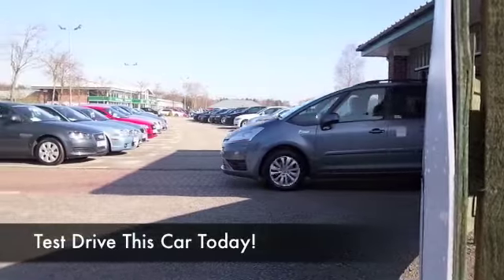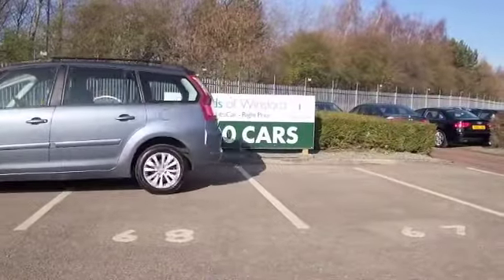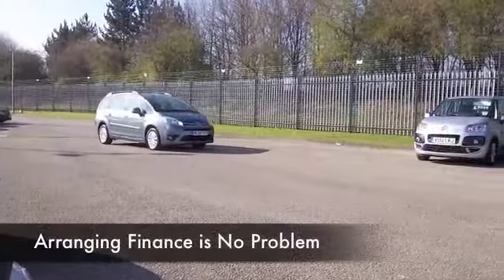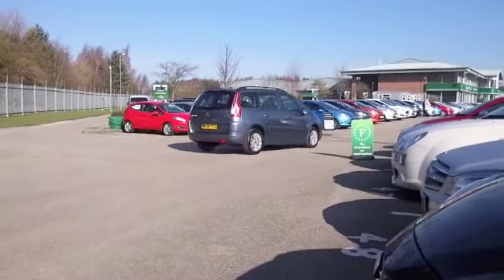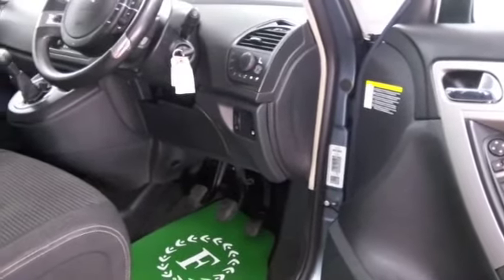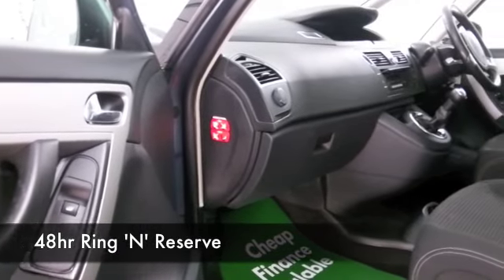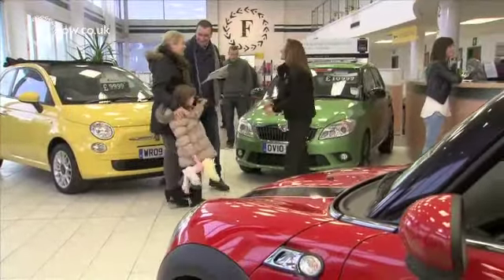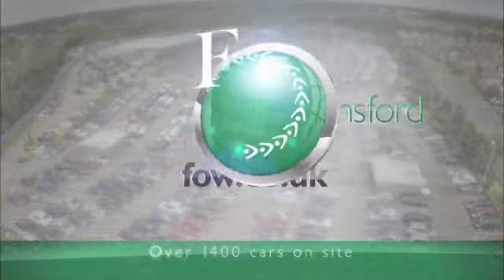CITROEN C4 GRAND PICASSO ESTATE (2008) 1.6 16V VTI VTR PLUS 5DR - ML58YCO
DETAILS:
First registered: 29/11/2008
Current mileage: 22220
Registration: ML58YCO
Colour: GREY

FEATURES:
all round electric windows, remote central locking, cloth interior, all round airbags, air conditioning, pas, abs, alloy wheels, metallic paint, cd / mp3, traction control, hand book present, cruise contro

This used car is for sale at Fords of Winsford Car Supermarket in Cheshire, UK